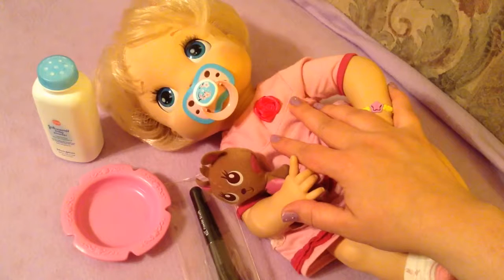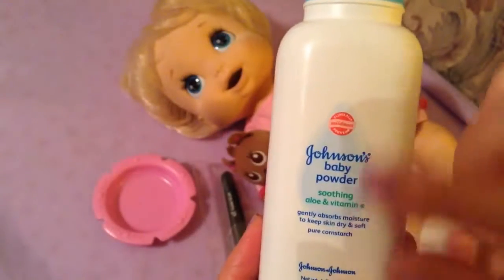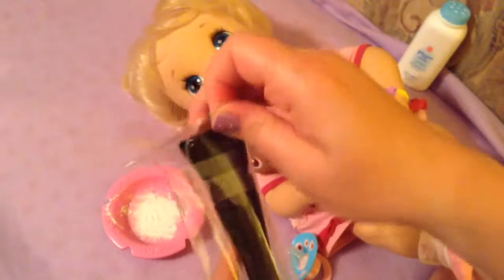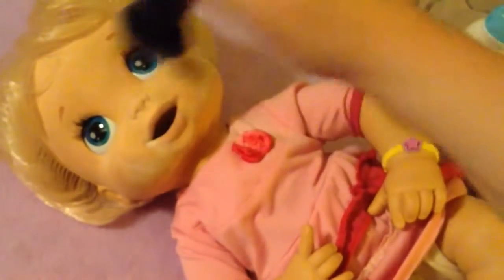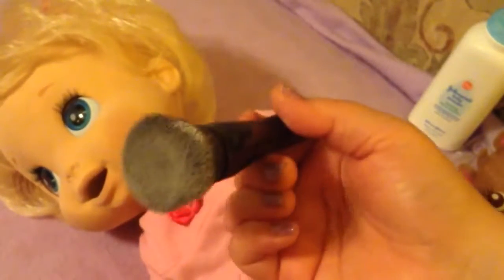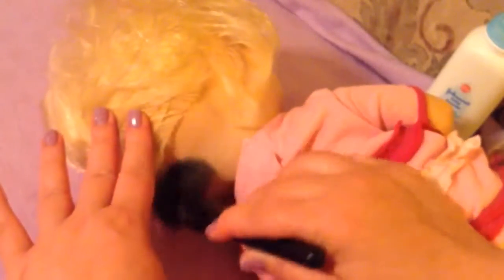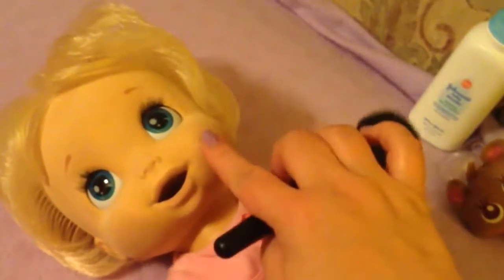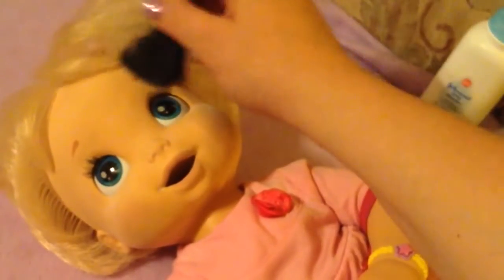How to Clean and Powder Soft Face